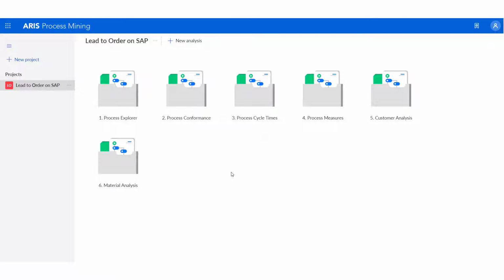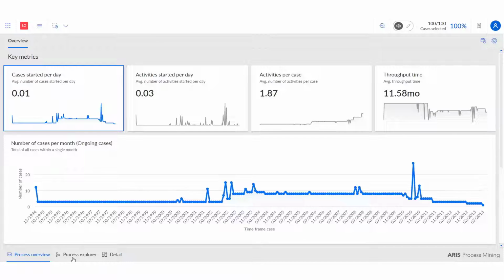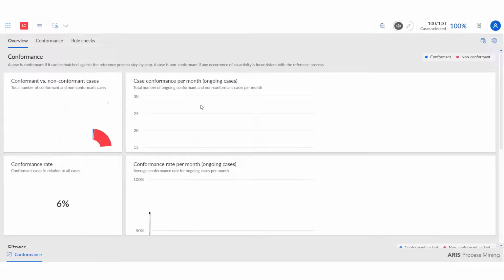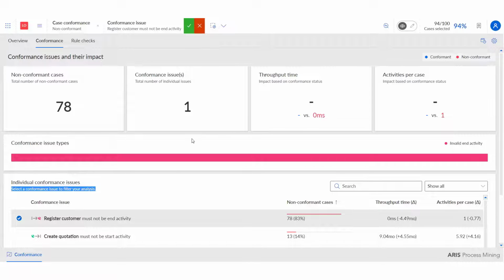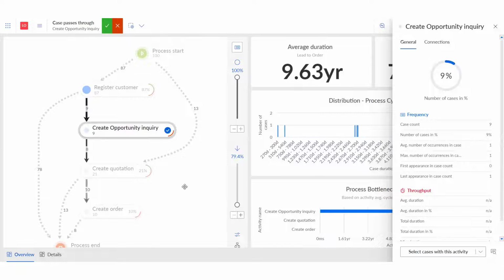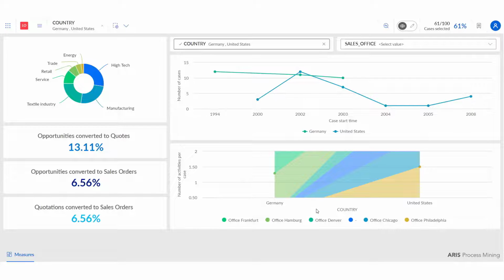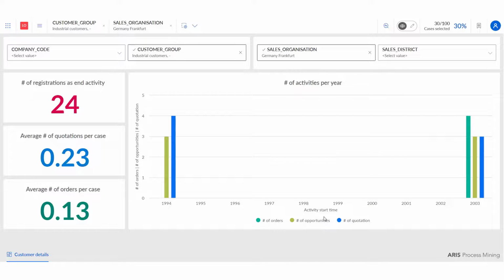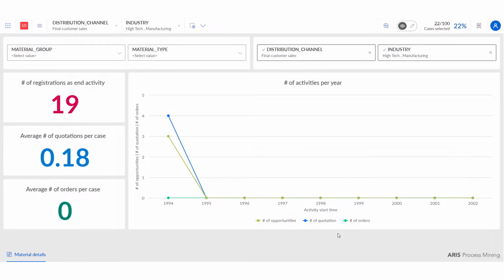Lead to Order on SAP | ARIS Process Mining Accelerator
Lead to Order in SAP® (by Software AG) provides a clear understanding from the initial customer registration to the creation of the order.

With the help of this industry-agnostic solution, one can identify bottlenecks and long-running processes that are causing delays.

This video shows the End-to-end transparency across the Lead to Order process lifecycle. In addition to presenting the throughput times between stages, the solution focuses on process cycle times, the rate of missed or processed opportunities, quotes and conformance.